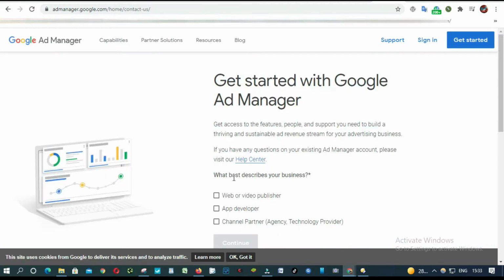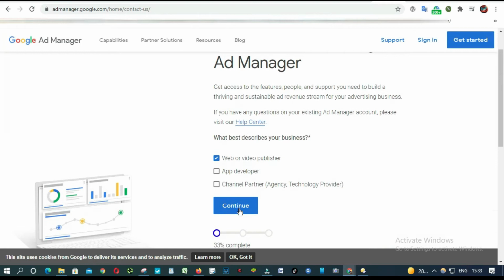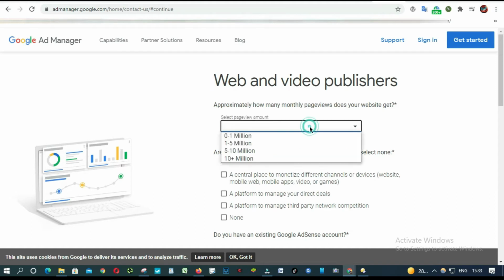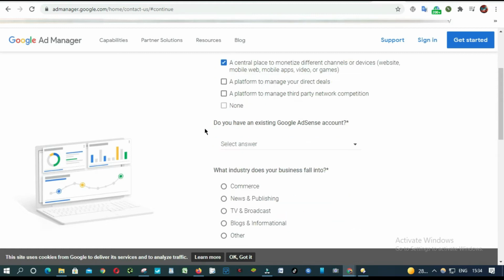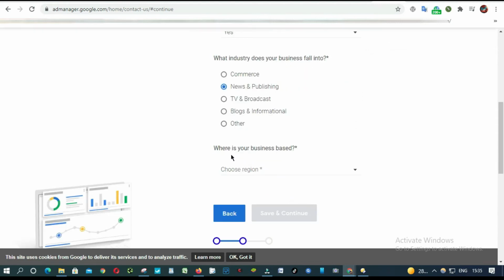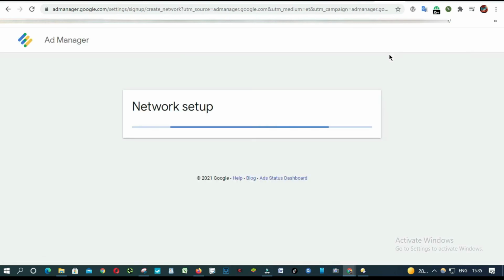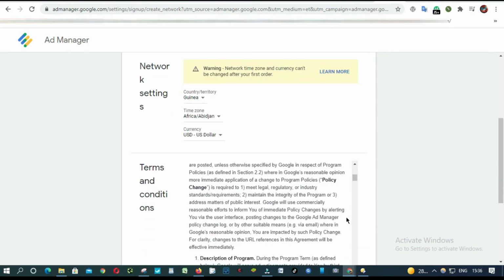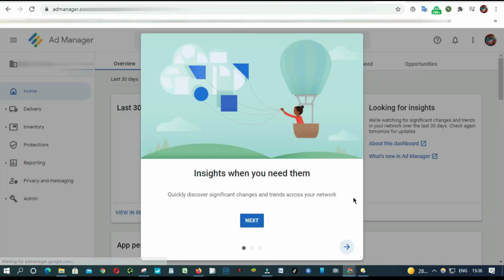Google Ad Manager: How to sign up for google ad manager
Google Ad Manager: How to sign up for google ad manager. In any industry, Google Ad Manager may help you manage your ad business and increase revenue. See the whole list of solutions.